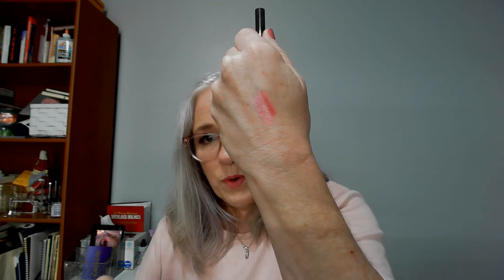Beauty A to Z Sept 2022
Hey, y'all.  This is my September 2022 Update for Beauty A to Z.  For this Pantastic Ladies Collab challenge, we choose products for each letter of the alphabet. It's a year long project, and updates will be done every month on or about the 1st.  Come on and join the fun!

Beauty A to Z 2022 (Round 5!!)
1 Jan 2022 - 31 Dec 2022
Monthly Updates
Creator: Jessica Lee & Amanda Drake
Link a beauty product to every letter to the alphabet. For the harder letters like Q X and Z there will be exceptions made and they can just be in the product name somewhere. I know some letters are just impossible.  Don’t forget, if you need help with some of these projects you can always ask in the specific project comment section area.